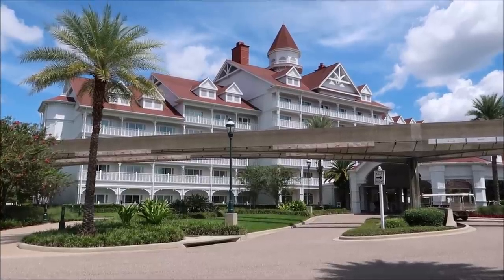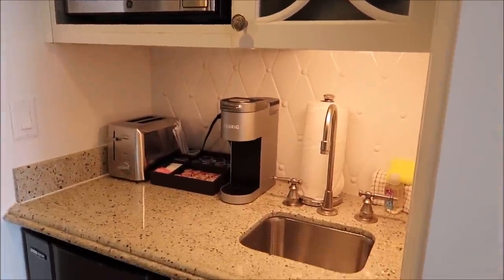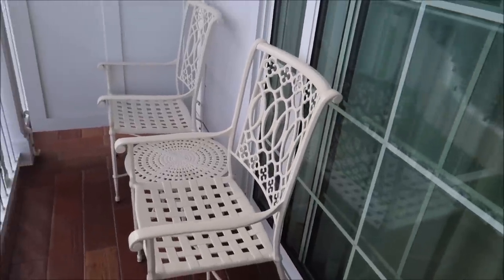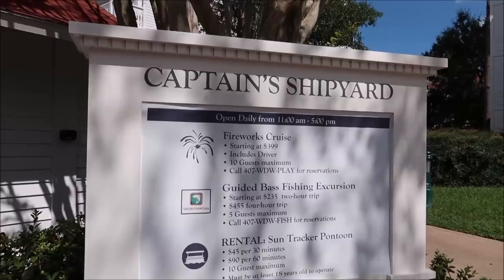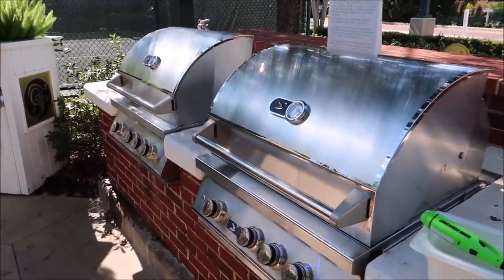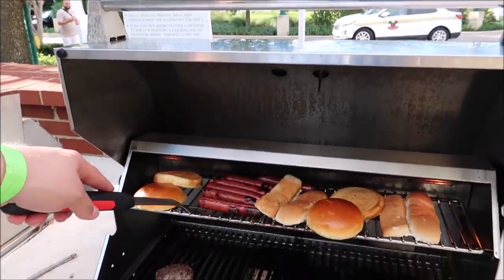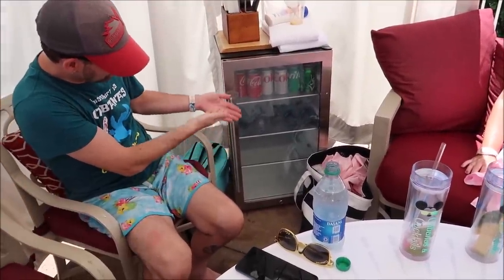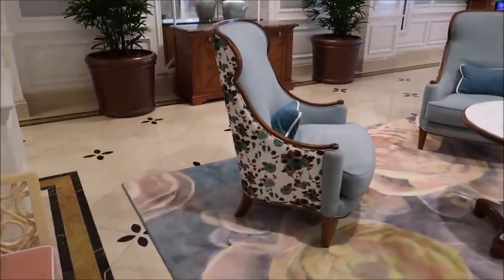Disney’s Grand Floridian Resort | Cooking Out & Private Pool Cabana | Walt Disney World Resort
Looking to rent DVC Points and stay at amazing Disney Resorts?

Want to become a DVC Member for less or have the amazing cast member service behind selling your DVC Contract?

Name
H M Garza
Justin Carr
Brian Rutter
Shana Davidson
Elizabeth Qersdyn
Trish Lancey
dstein3211
Joyce Snair and Luc Vaillancourt
SwimOffWI
Chris Church
Alraihani Fam
Robert Bonomo
Jorden Whiffin
NiniLee
Kirsten Perez
Stephen Claiborne
Jeannette Mann
Nicole Vega
Vince Strazzabosco
The Zolls
Nicola Johns
Bryan Harris
Werner Family
The Campbells
Judy Casteel
Danielle Santos
Jill Keppeler
Laura Tancrelle
Rachel DeIeso
Rich and Donna Oney
Denise Livingston
Francine England
Logan Lannoo
Devon Culbreath
Danielle
Kate Viles
Jordan Richards
Karen Diaz
Amy Harmon
Sandy
Jennifer Smith
Laura Colebrook
Mindy Woon
Emma Forsythe
Chris Summers
Peggy Camacho
Dennis Glasberg
Sean Frawley (Monorail Central on YouTube)
LK
Kristi Hall
Colin & Lisa M
Lucy Bartholomew
Jenn Kopesky
Mary Barrette
Ames Ready
Chris and Libby
Jacqueline Kent
Sean P Moran
Travis Detrick
Mike & Margo Montgomery
John Almstead
Garrett & Tammy Hayes
Nakasato Family
David Forrest
Kisha D
Tricia Trotta
Terri Carter
Taylor Retherford
Neil Baker
Andreas Beer
Stephen Eliasson
Paul Frentz
Chloe
Greg Perrine
Nathan Parrish
Tray A.
Julie Lavalle
Angela Kulig
Matthias
Clinton Gentry
Melissa Flores
Henry & Paula LeBreux
Shona V
Howard Lieb
Natalie Ardisson
The Doody Family
Erik Dorr
Lori Quattrocchi
Michael Craft
mark mecca
Nicole Tieso
Tyler morrow
Rebecca campbell
Brian Schwenk
onetimeuser
Roberta Biallas
William Liley
Jacob Williams
Joan Cheng
Sally Slater
Pat Ames
Timo Wischnewski
Sharon and Mark Berman
Stephanie Seul
Deborah Ciresi
The Fords
Tanya Boots n' Pants
TheCubTech
KLares
Janetelise
Missy Theresa
Barry & Pam Murphy
Lisa Landry
Darren Neely
Kelli McCain
Gaynor Smith
Mick Purkiss
Jim Huggins
Randy Jamerson
Barry Wallace
Shelley VanRenselaar
Jeff M
Nicole Curtis
Gerald
Emily McCoy
Fran
CS
Mario Rossi
Julia Long
corvette19690
Meredith Leonard
Momma_Lisa1969
Martha Fletcher
Judy Salatino
Sandi Jerome
Ken Lachman
Aida Figueroa
April Napper
Andrew
Sean Rogers
Bryan Vacinek
Josh Rinehart
Kevin C
rachelldanielle
Bill Serratore
Daniel Brough
Jackie Gohl
Makaria Chthonic
Benjamin Haley
Kip G Meseck
Peter Mackey
Bob Hicks
Mike Ferrell
Darren
Jef
Steven Gray
Mackensey Kubina
Aimee & Ryan Ebner
Andrew Tait
Tobi Scaggs
Tim Komosa
James Aiken
Mary Gater
Ty Ty Bear
Jason Zak
Michael Wheeler
Keith and Pam Thomas
Frank Corey
Mellie Moo
Mandy Felix
MCW T-Bram
Jeff MacConnell
Shannon Blakely
Lisa Orr
Ed Chapman
Jacqueline Anzuini
Anne Bay
Annie Garrison
Richard & Kathi Baumgarten
Bill Byers
Robert Summers
nancy mccombs
Rita Lee
Susan Poynton
Brittany Karsten
Timothy McDonald Jr
Lisa walker
Sandi Wooley
Lisa Desilets
Kelly Gazzola
Shelley Powers-Pearson
wrenthekitty
Andrea Luttrell
Kelli
Sharon Langone
Michele Lardou
Maja Christensen
The Hakuna-Mock-tatas
James Steffenson
Emma Still
Alma Steinhilber
Melanie Watson
J L
Corinne
beelsberg
FlynnLives
Terry, Tina, James and Adam Moore
Shaun
DOM
Tonya Gust
Al Bob
Lauren Youngberg
Pam and Greg
Jackie Pillinger
Dan Hatfield
Elissa Schmidt
Liam and Polly Jordan-Martin
Jeff Renfrow
Andrew Singer
Karin Misdom
Andrew Frueh
Catherine&Chris
Marcie Lee
Stephanie Wheeler
Jonathan Wyman
Alexondra Lee
Ron Fox
Tracie Hess
Lee Taylor
Mark Iori & Cindi Gray
Rebecca Anderson
Jenny Walter
Ashley Short
Jon May
Sara Knight Henthorn
Lisa A
Jenni
Rona and Don Golfen
Heather Ludwig
Bobby Tyning
Sarah
The Williamson Family
Sherman_117
Ashley Whitaker
Stacie Webster
Patricia Jean
Joy Frye
Blake McAskill
Britt Graves
Chris and Kim Bond
Chris Yobb
Arthur Childs
Jessica Fox
The Zimmermans
Mike Wennmacher
Prinsez54
Bobby Preteau
Chad Jennings
Stacy Ludwig
ERNIE NOLTE
Mike Elliott
Tina Spicer
Mickey is My Spirit Animal
Edward Williams
Kayla Barnett
Kristi Mikle
Ann Kennedy
Jill Burns
Shane Hebert
Christine Beebe

Ian B
Beth C. Jones (Legally Disney )
Jesse Burrows
Tracey Armstrong
Mary Place